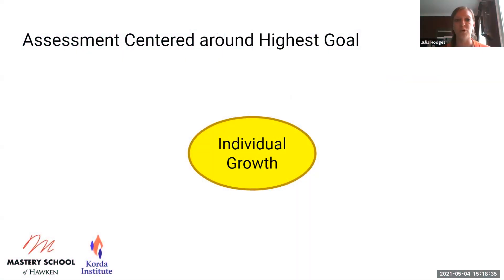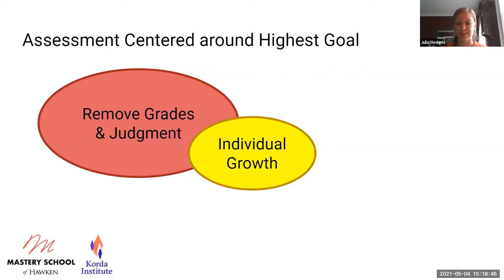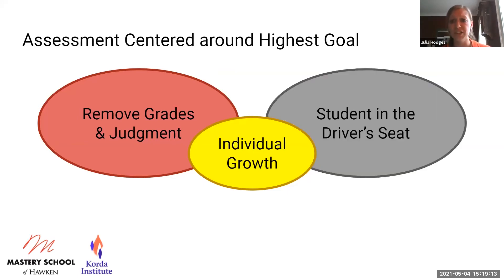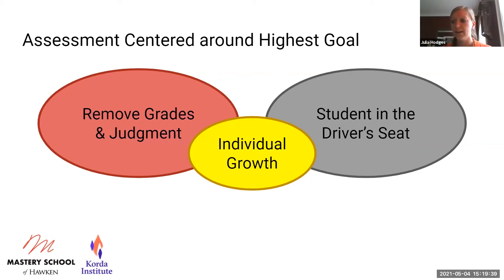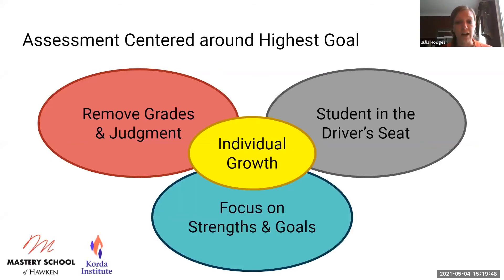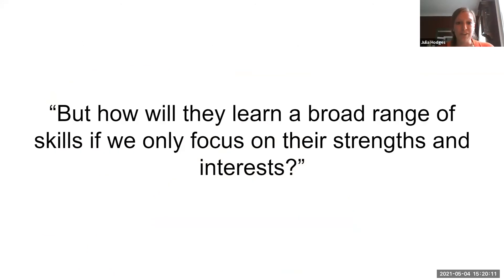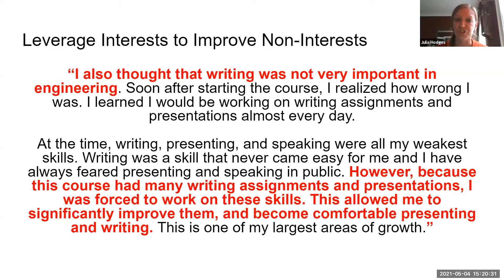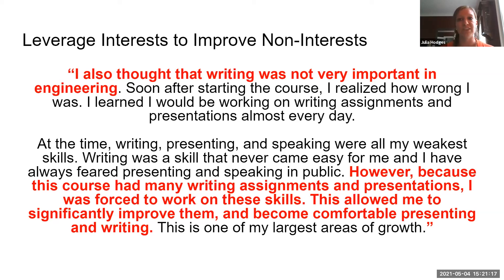NAIS Webinar Excerpt: Student-Driven Assessment Philosophy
How might a student assessment model look if grades were removed and assessment centered around the goal of individual growth? Hear from Julia Hodges of The Mastery School of Hawken (OH), a new, ungraded project and problem-based high school developed by Hawken School and the Korda Institute for Teaching. This is an excerpt from Redefining Assessment at The Mastery School of Hawken, and NAIS Innovative School Model Showcase webinar.